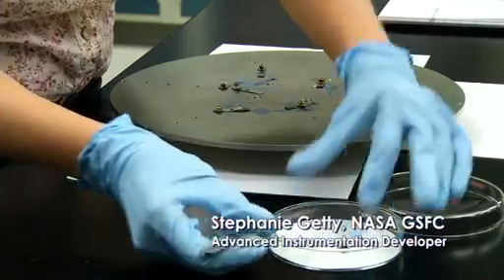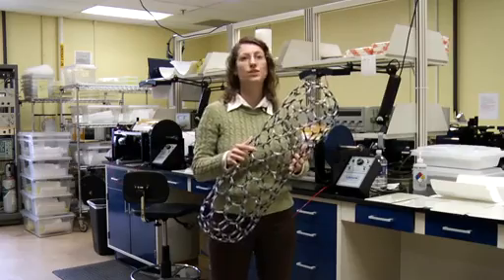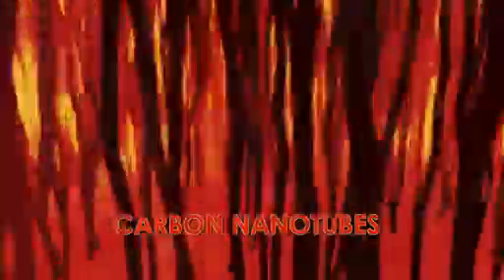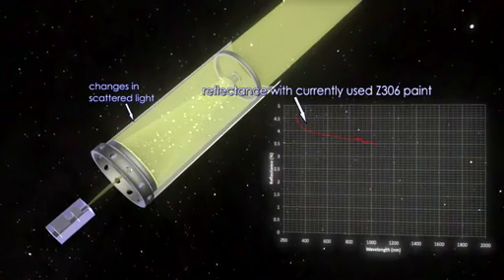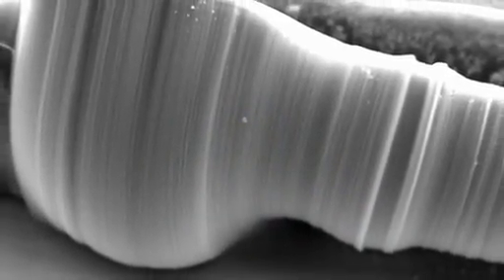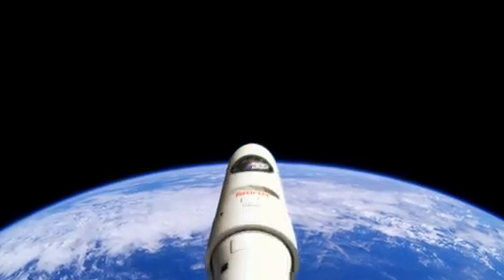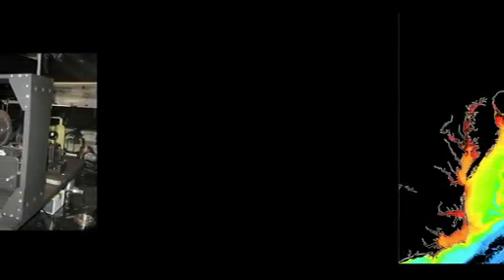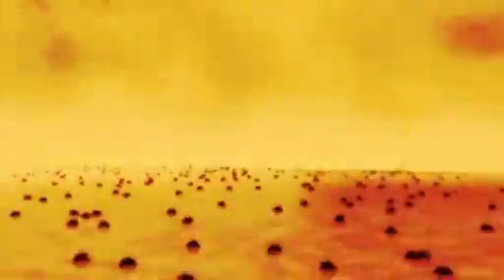Blacker Than Black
NASA's Goddard Space Flight Center has a team of scientists testing micro and nanotechnology to use on spacecraft. The goal is to reduce the reflection off the surface of instruments satellites so that the data does not get polluted by the scattered light. The carbon nanotubes that the team grows have proven to be 10 times better than the NASA Z306 paint, currently used on spacecraft instruments.